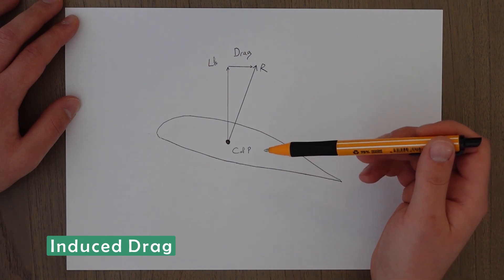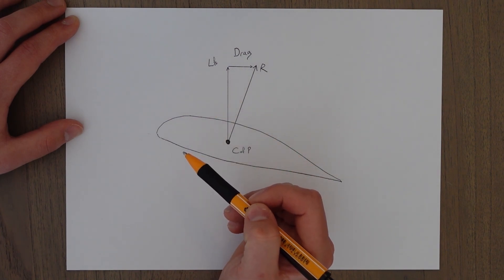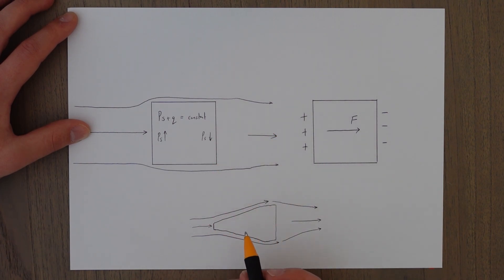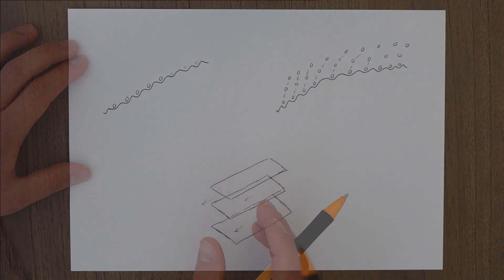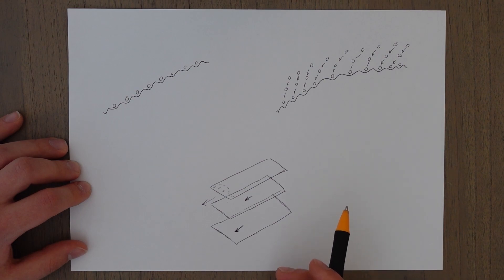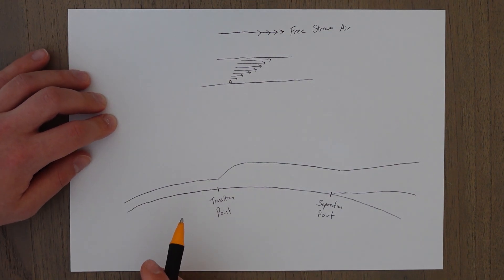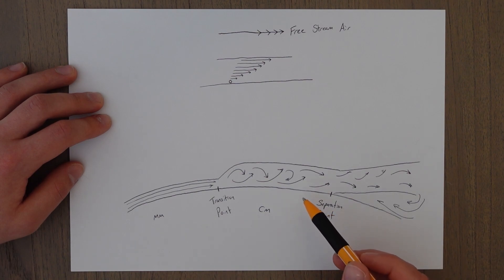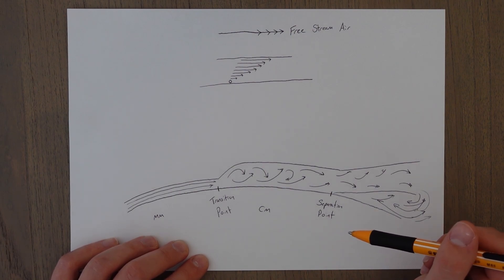ATPL Principles of Flight - Class 4 : Drag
The resultant force generated by aerofoils can be broken into the horizontal and vertical components. The horizontal component, drag, is the focus of todays class. This isn't the only way drag is created and we will look at how the texture and shape of an object also creates drag.